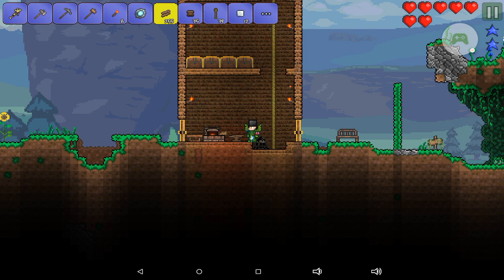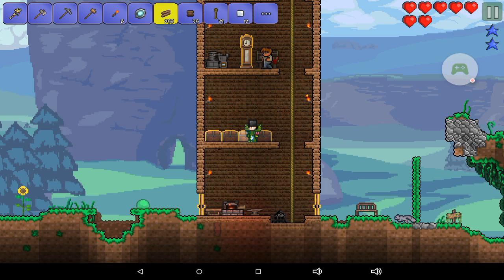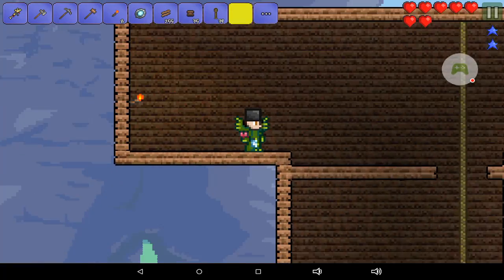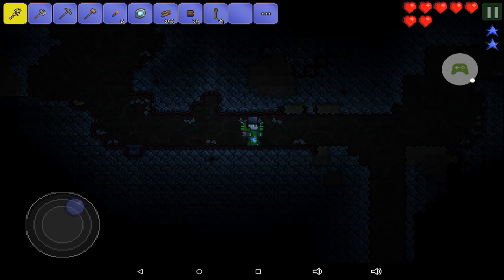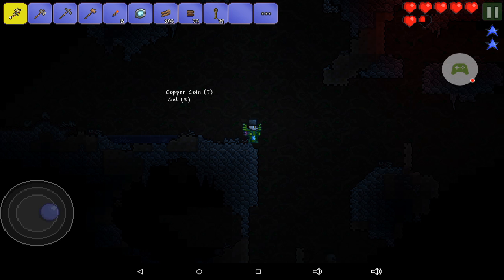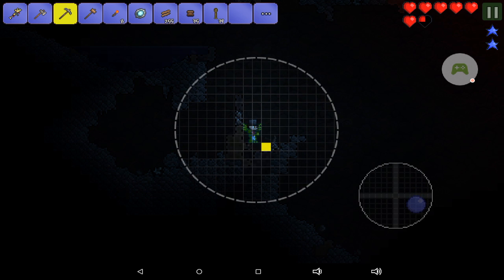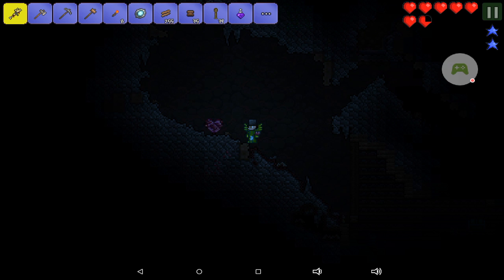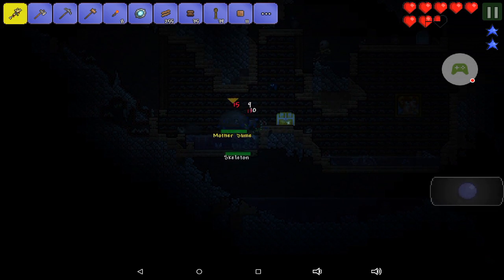Terraria Let's Play Episode 3